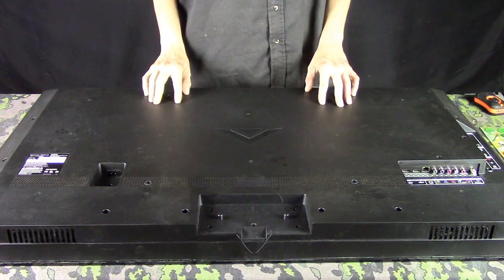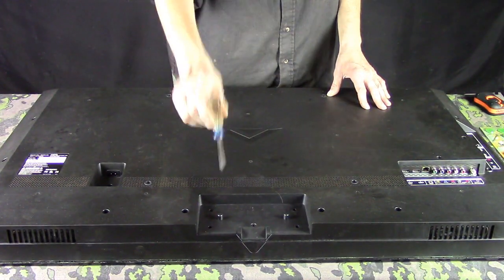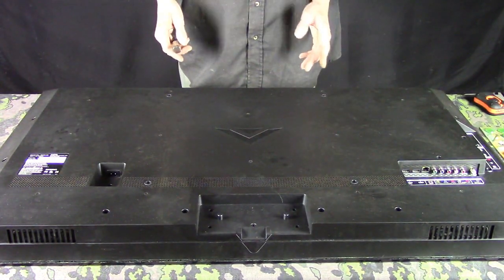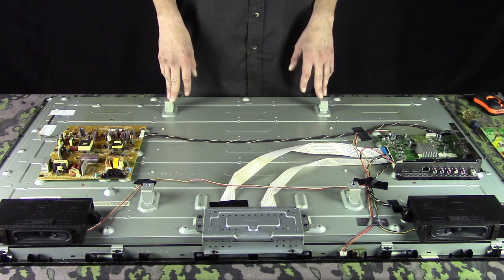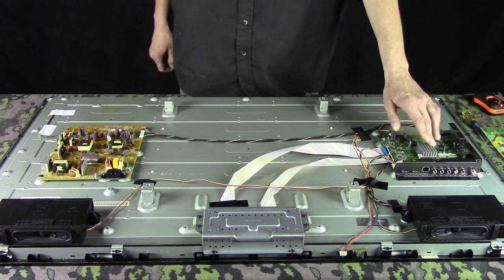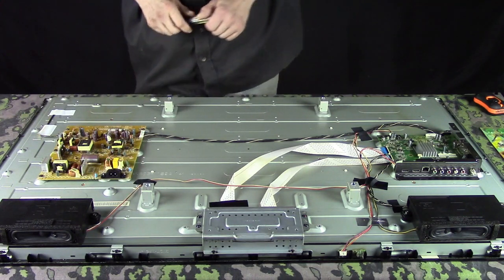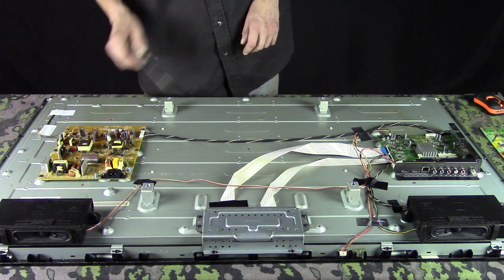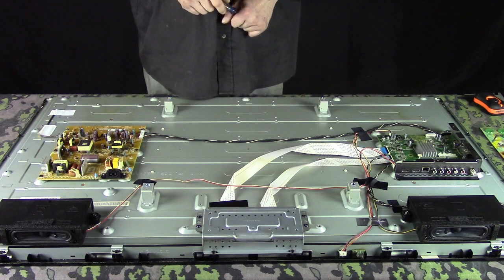How to FIX your flat screen TV, Its easier than you think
If your TV turns on but there is no picture this tutorial will show you how easy it is to fix it yourself.